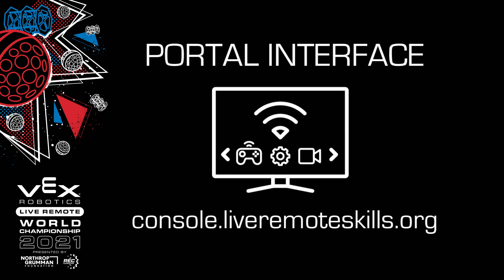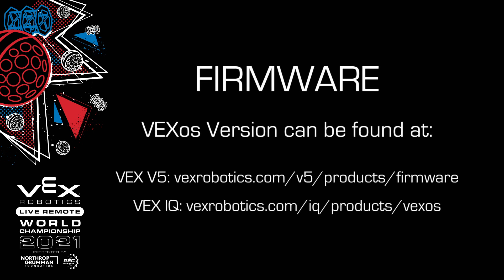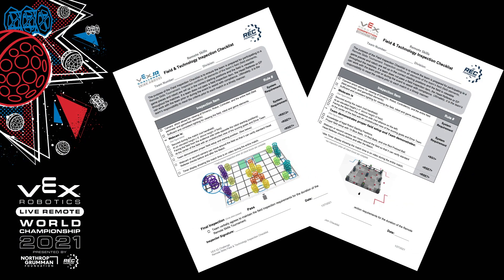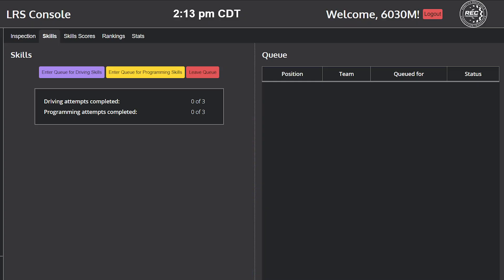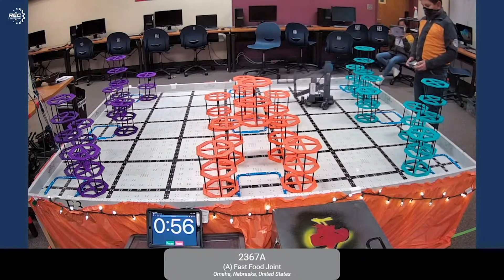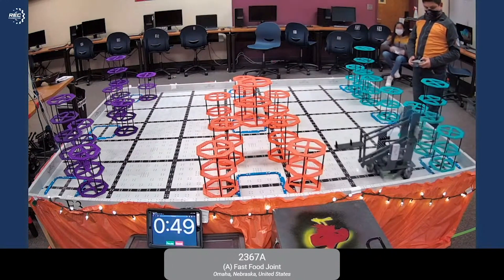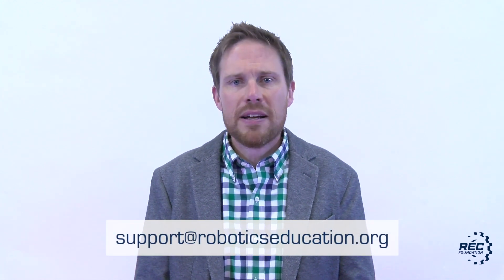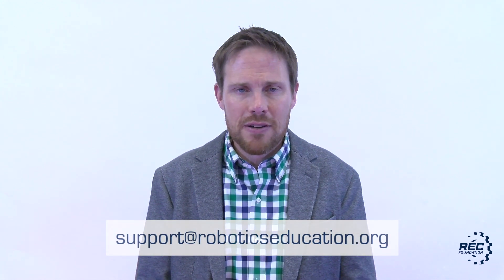LRS (Live Remote Skills) Division: Top 10 Things to Know Before Live Remote VEX Worlds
The 2021 Live Remote VEX Robotics World Championship presented by Northrop Grumman Foundation is coming soon, and we want you to be prepared with everything you need to have the best experience possible as you compete in the Live Remote Skills division. Watch this video to get prepped with the Top 10 Things to Know Before Live Remote VEX Worlds.